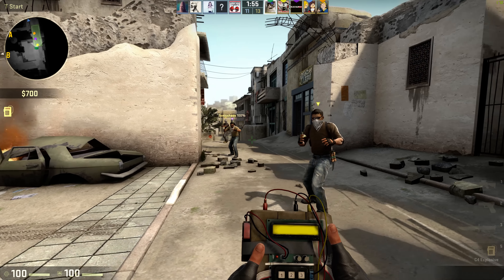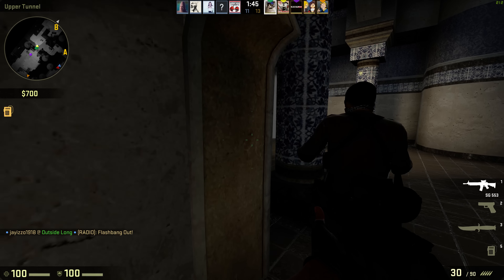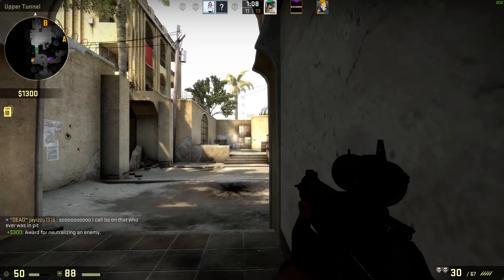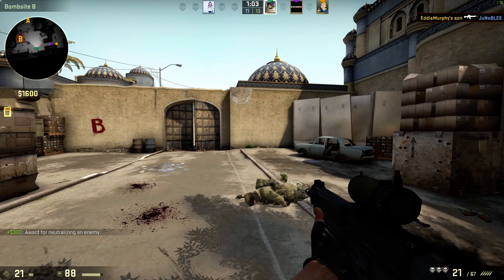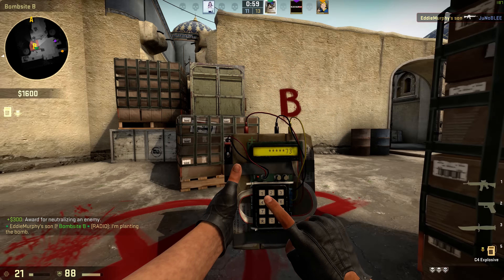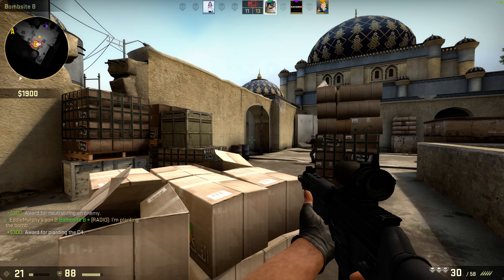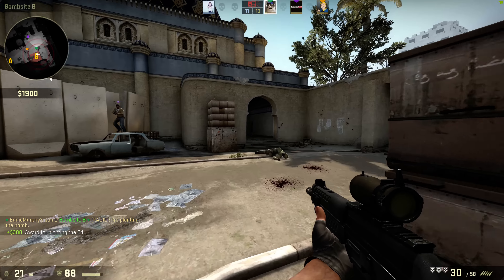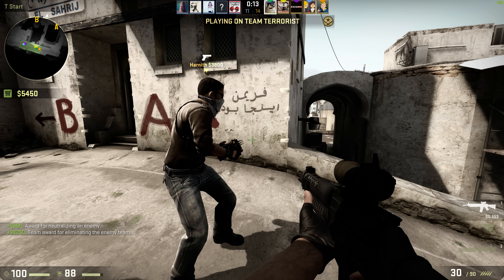CSGO: Titan X with G-Sync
Here is a quick round from Counter Strike Global Offensive using the Titan X and Acer XB280HK 4K G-Sync monitor. Enjoy!
-TDD